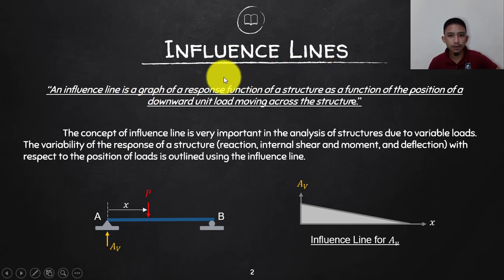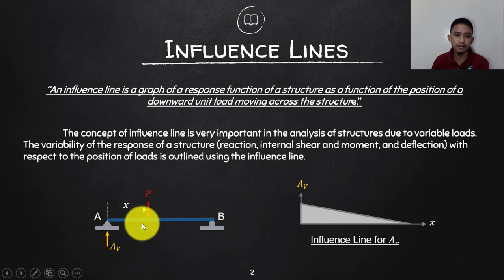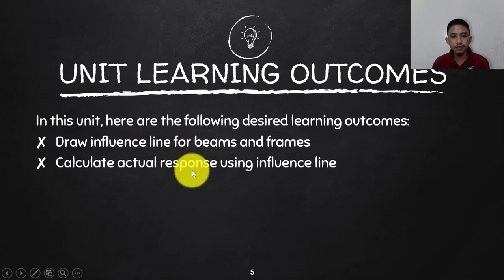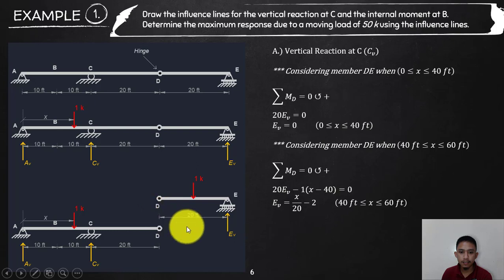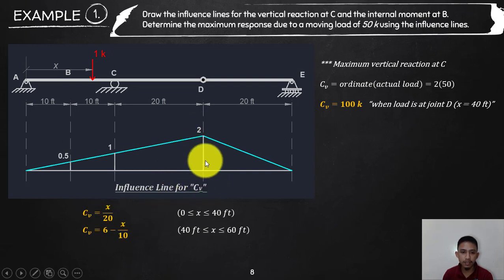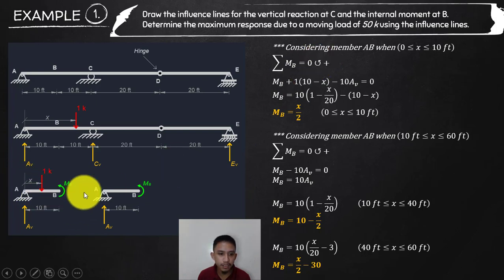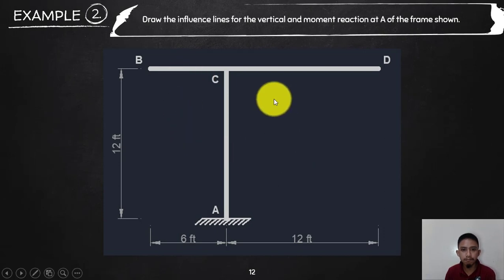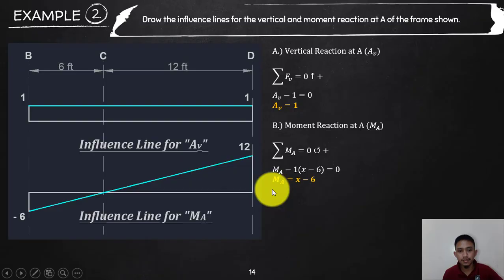THEORY 1-MODULE 5-UNIT 1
Topic:
- Influence Lines for Beams and Frames